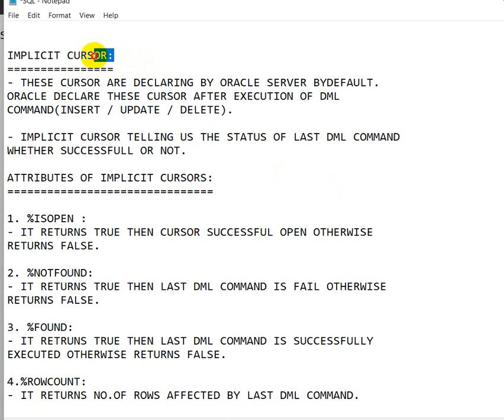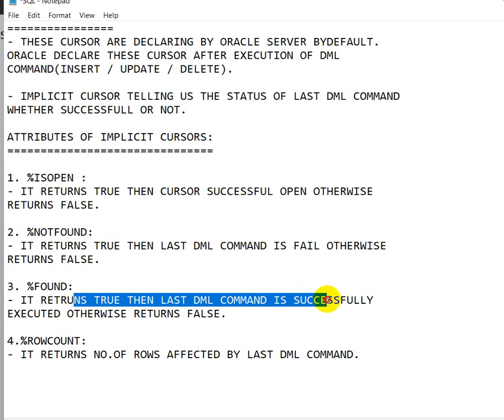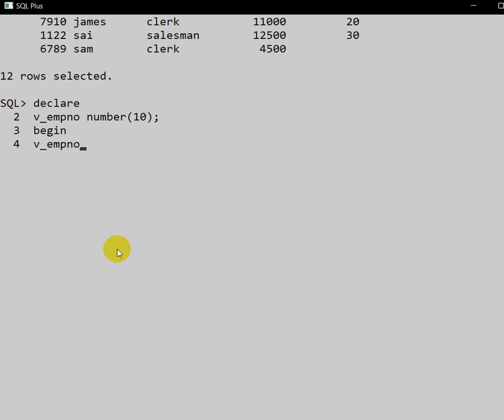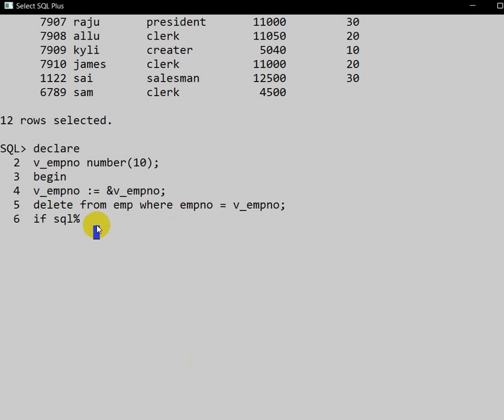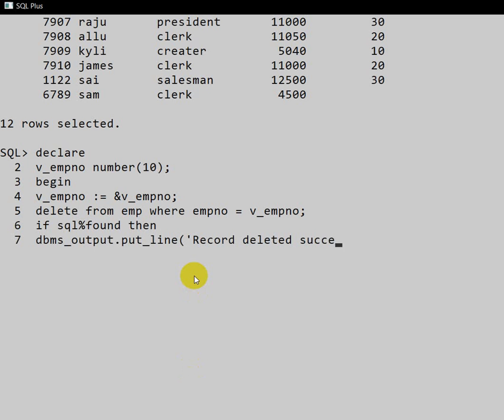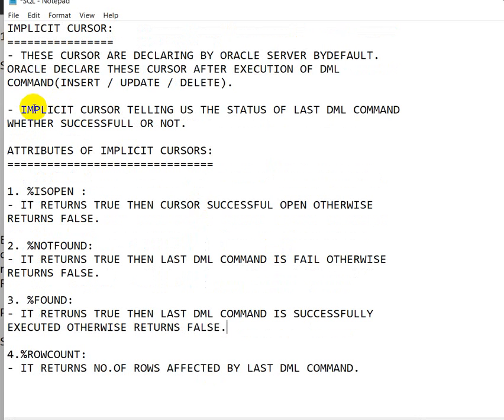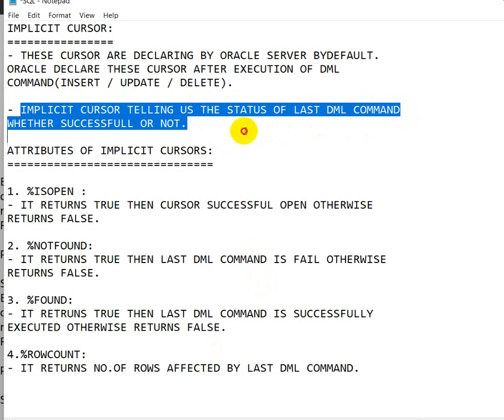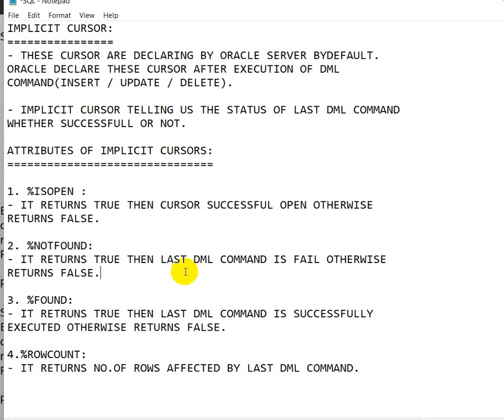implicit cursor in pl sql | pl sql tutorial | cursors in pl sql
implicit cursor in pl sql

cursor in sql
cursor in dbms
cursor
cursor in sql server
cursor in sql in hindi
cursor in oracle
cursor in plsql
pl sql cursor
pl sql cursor tutorial
cursor in mysql
sql cursor tutorial
what is cursor in sql
ref cursor
ref cursor in oracle
ref cursor in oracle pl sql example
mysql cursor tutorial
parameterized cursor in pl sql
cursor in pl sql
oracle cursor tutorial
oracle cursor 20
cursor in dbms in hindi
cursor in pl sql example
what is cursor
what is cursor in oracle
implicit cursor
cursor in sql server in hindi
reference cursor in oracle
sql server cursor
mysql cursor
cursor highlight
cursor in db2
cursor for loop
sql cursor
what is cursor in pl sql
oracle ref cursor
how to fix cursor problem
cursor in pl/sql in hindi
how to change the cursor
pl sql ref cursor
cursor variables in oracle
how to create cursor in mysql

cursors in pl sql
cursors in sql
cursors in dbms
cursors
cursors in sql server
implicit cursors in pl sql
cursors in pl sql in hindi
cursors in oracle
cursors in mysql
ref cursors in oracle
pl/sql cursors tutorial
cursors in oracle pl sql
cursors in java
cursors in plsql
cursors in db2
implicit cursors
plsql cursors
pl sql cursors examples
cursors in ms sql
cursors in pl sql tutorial
cursors in pl sql with examples
pl/sql oracle cursors
mysql cursors
oracle cursors
triggers and cursors in dbms
what are cursors
cursors and triggers in dbms
pl/sql cursors
cursors and triggers
cursors in pl sql by dinesh
cursors and triggers in sql server
sql server cursors
implicit cursors in pl-sql - oracle pl-sql tutorial videos
types of cursors in sql server
what are cursors in sql
cursors in ms sql server
ref cursors in pl sql
cursors plsql
cursors in pl sql interview
cursors in sql server with example
cursors in dbms in hindi
dbms cursors
cursors and triggers in pl sql
sql cursors
reference cursors in oracle pl sql
how to write cursors in sql
db2 cursors
oracle || pl/sql cursors

pl/sql
oracle pl/sql
pl/sql tutorial
pl/sql programming

pl sql manish sharma
pl sql tutorial durgasoft
pl sql durgasoft
pl sql dinesh
pl sql tutorial manish sharma
pl sql basha
pl sql radhika ravikumar
pl/sql  durgasoft
pl/sql basha
kudvenkat sql
sql naresh technologies
sql telusko